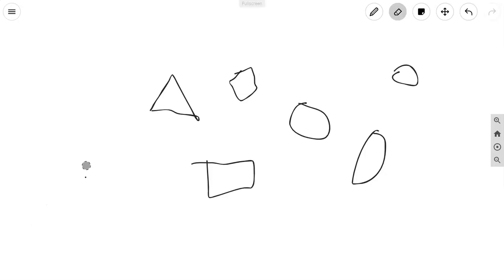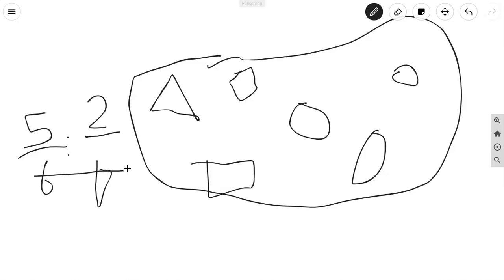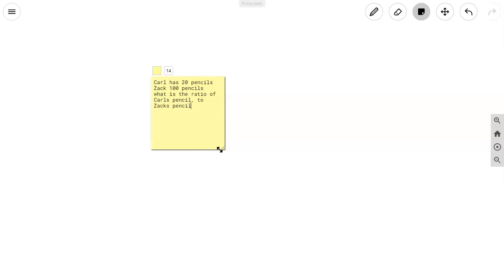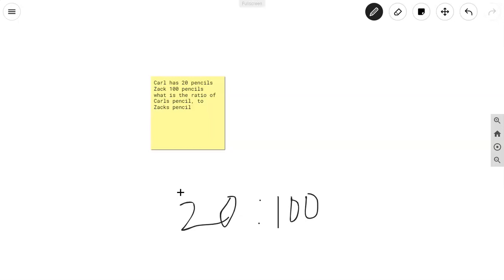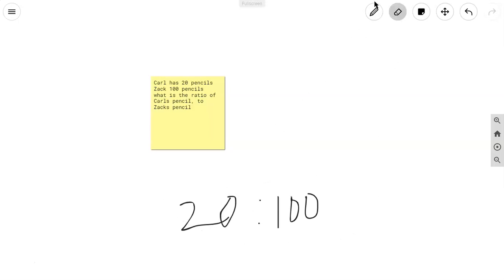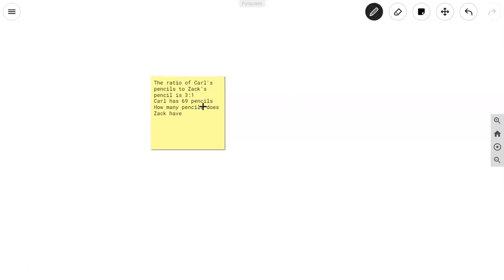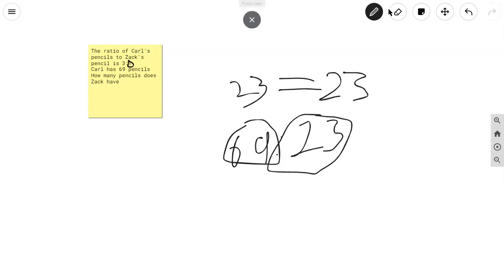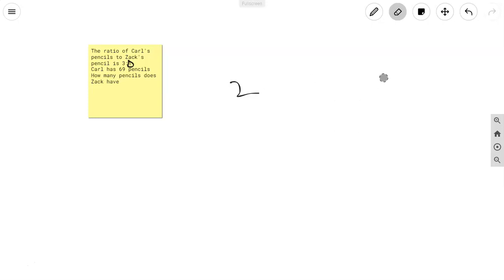What is Ratios, how to use them, and why are they important?